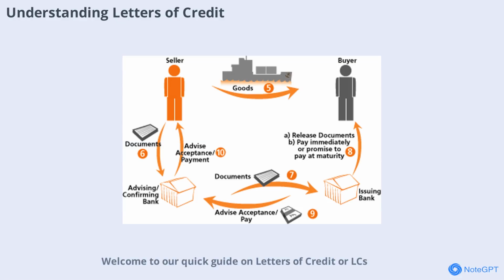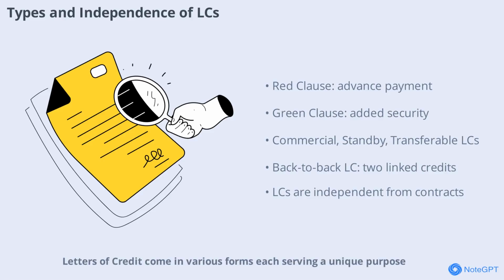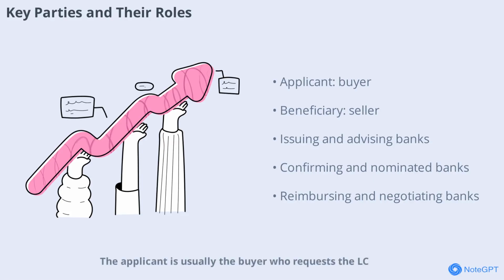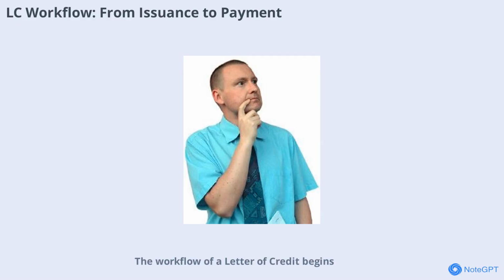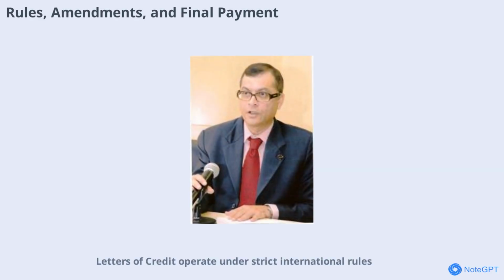Pocket Guide on Letters of Credit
A concise, easy-to-use reference designed to simplify the complexities of Letters of Credit (LCs). This pocket guide explains key concepts, parties involved, types of LCs, documentation requirements, and the step-by-step process from issuance to settlement. Ideal for bankers, traders, importers, exporters, and students, it provides practical insights, common pitfalls to avoid, and quick tips for ensuring compliant and efficient trade transactions. Perfect for on-the-go consultation in international trade and finance.